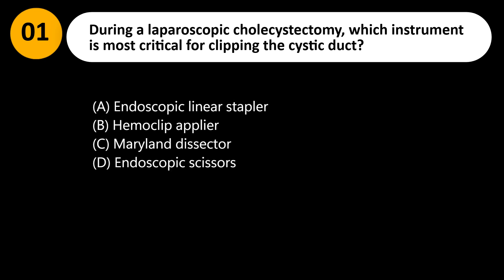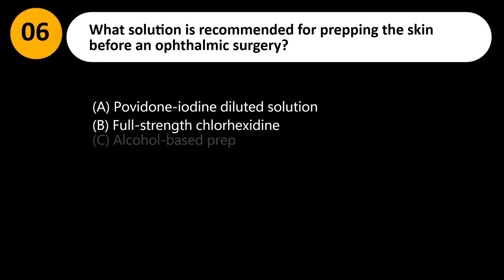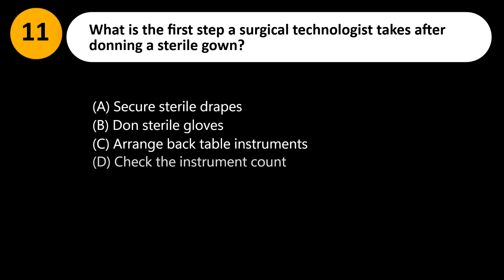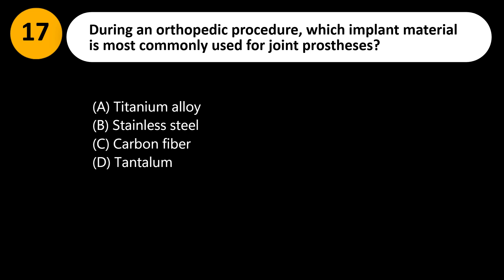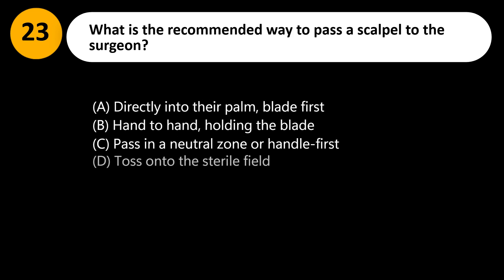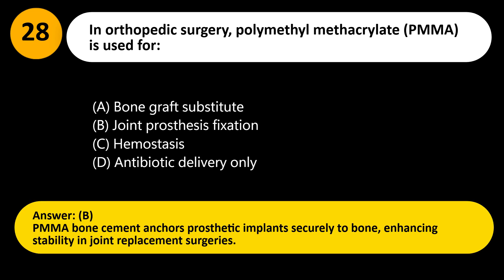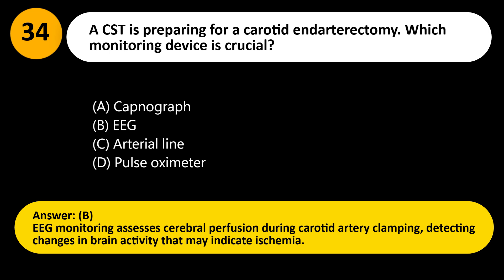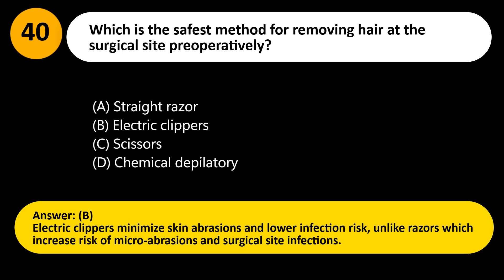Certified Surgical Technologist (CST) Practice Test 2025 [NEW] 40 Real Exam Questions & Answers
Welcome to MyPracticeTest, your trusted channel for professional exam preparation. In this video, we bring you the Certified Surgical Technologist (CST) Practice Test 2025 [NEW], featuring 40 real exam-style questions and answers designed to help you prepare with confidence.

The CST Exam 2025 is a critical step for anyone pursuing a career as a Certified Surgical Technologist. This practice test covers the essential domains tested by the NBSTSA (National Board of Surgical Technology and Surgical Assisting) to ensure you are ready for exam day.

In this video, you will review practice questions from the following key areas:

✔️ Preoperative care and patient preparation
✔️ Intraoperative procedures and aseptic techniques
✔️ Surgical instrumentation and equipment handling
✔️ Anatomy and physiology relevant to surgical practice
✔️ Infection control and sterilization standards
✔️ Postoperative care and patient safety
✔️ Professional responsibilities and ethical considerations

By practicing with these updated 2025 CST questions, you’ll build test-taking confidence and strengthen your knowledge of critical surgical technology topics. Whether you are taking the CST exam for the first time or preparing for recertification, this free practice test will give you an advantage.